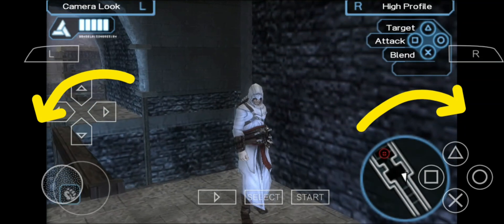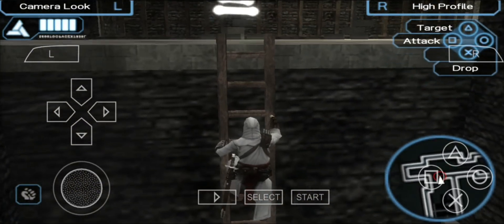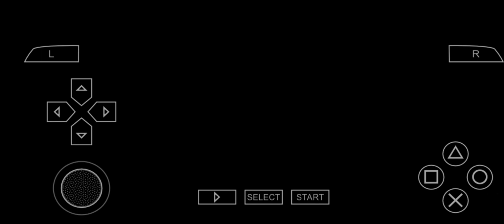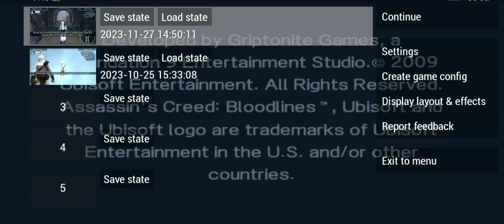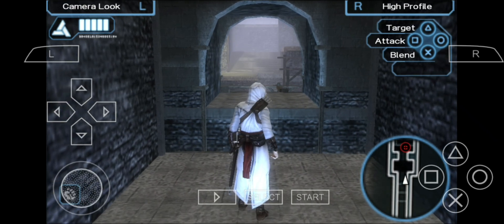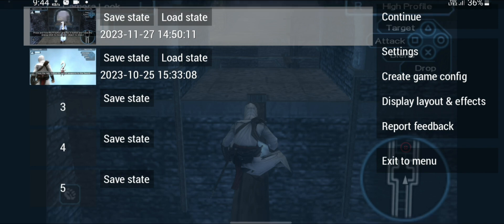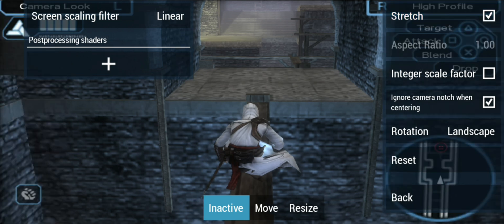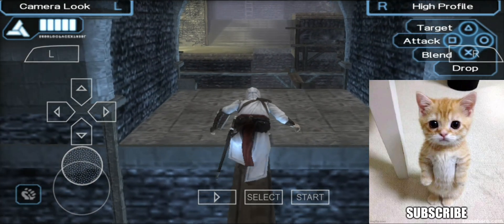How to play PPSSPP games in full screen | how to enable fullscreen on PPSSPP emulator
If you are looking for how to enable ppsspp games fullscreen, then go to settings in ppsspp and go to settings,then Graphics, from there go to screen layout and go for stretch.This video demonstrates how to play PPSSPP games in fullscreen. This videos shows PPSSPP full screen setting.

PPSSPP is a PSP (PlayStation Portable) emulator capable of running the majority of the games made for Sony's first portable console right on your Android device.